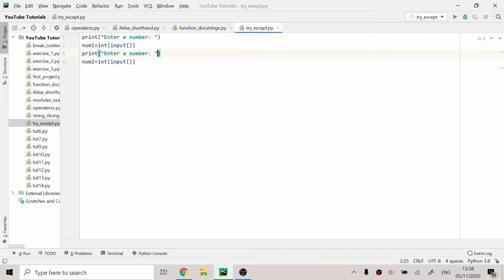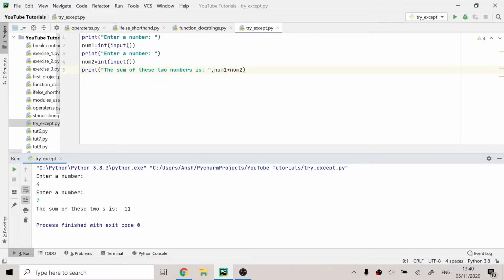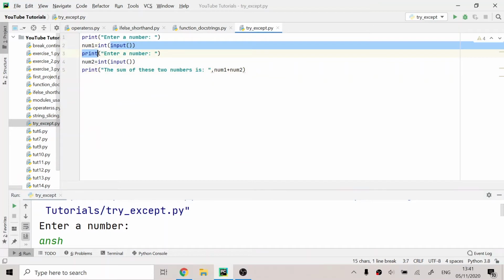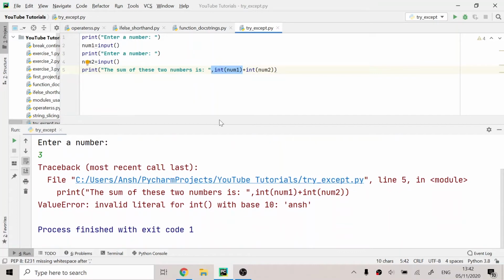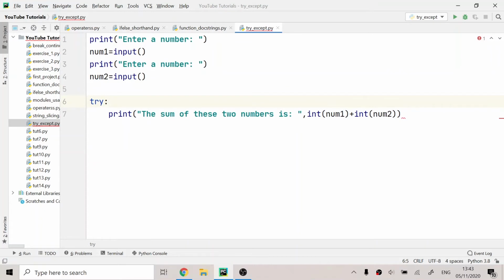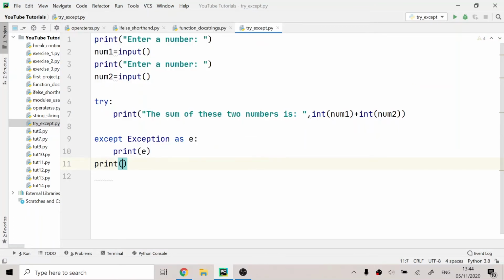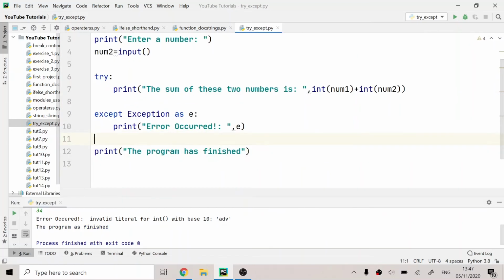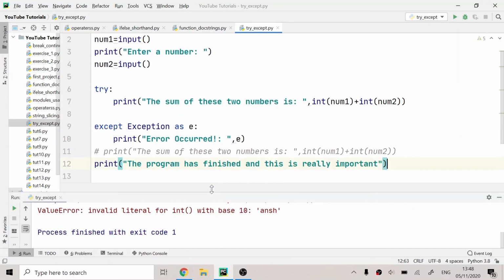Try and Except in Python | Error Handling in Python | Python for Absolute Beginners in English | #22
The try block lets you test a block of code for errors.

The except block lets you handle the error.

Exception Handling:
When an error occurs, or exception as we call it, Python will normally stop and generate an error message.

These exceptions can be handled using the try and except statement.